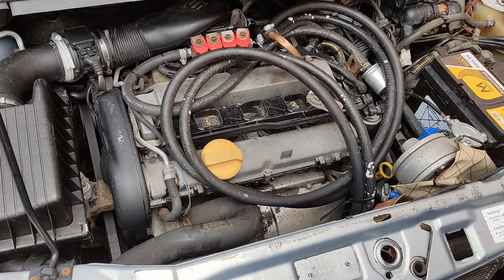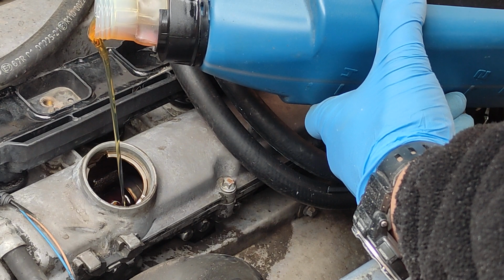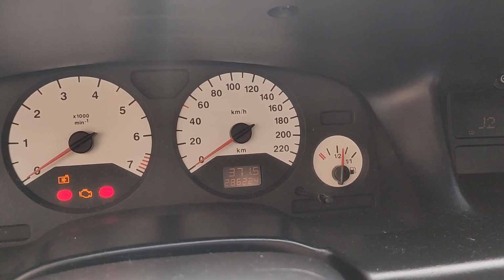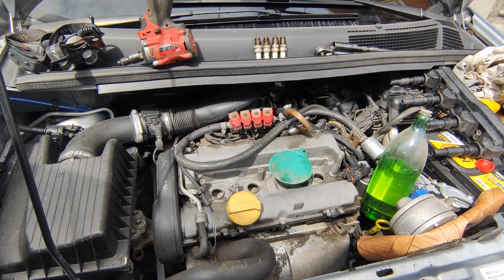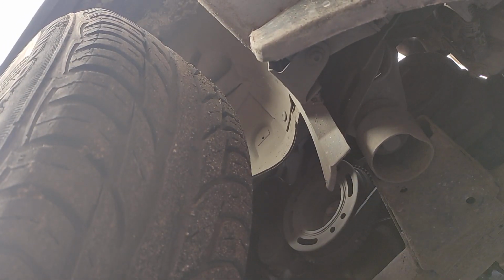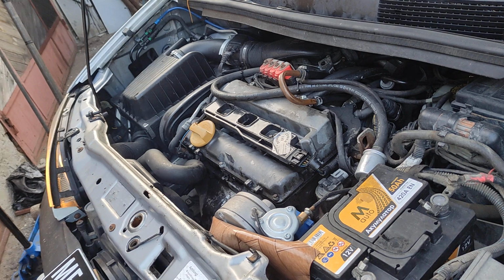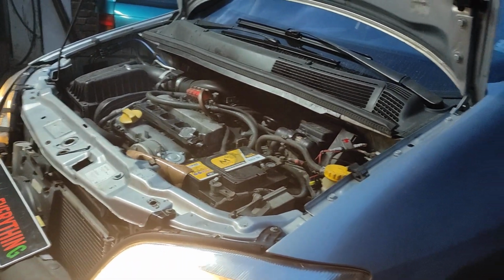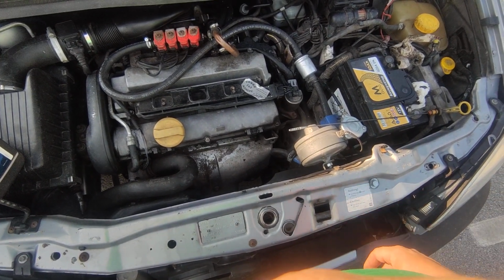Oil consumption, free up Piston Rings with Gas Lamp liquid. + engine flush.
Oil consumption was around 1.3 liters on 100km. I think now is around 1.1-1.2l. very little decrease. I will count this repair as a fail. But will good to know the procedure.